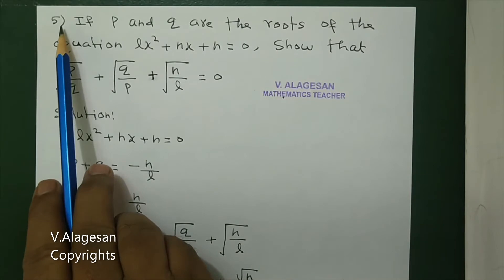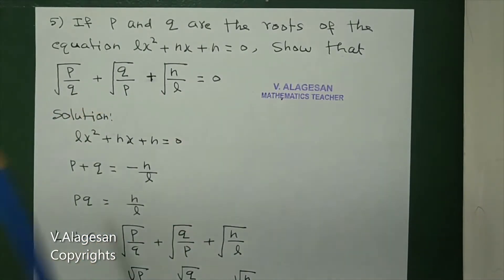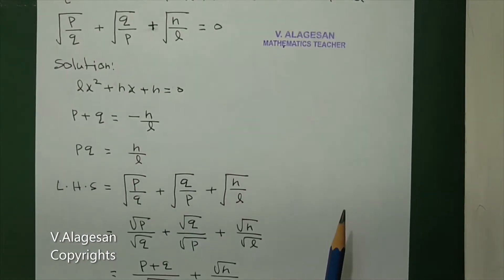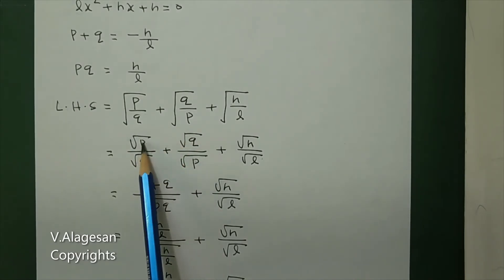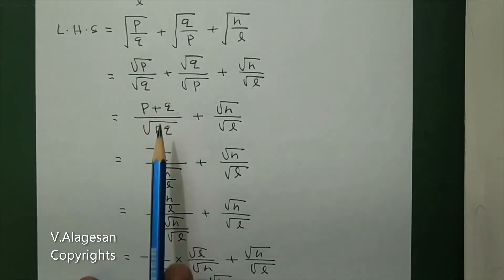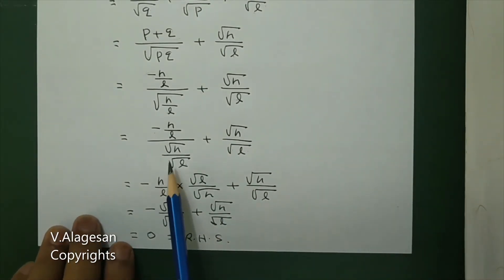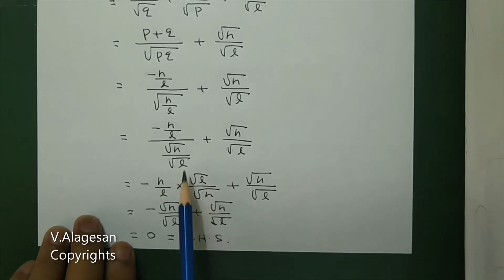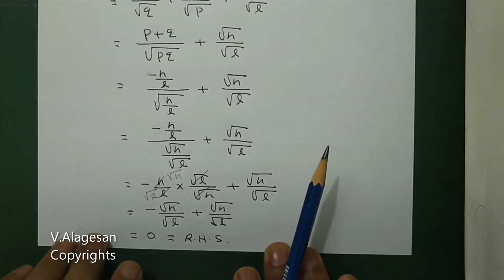Tamilnadu 12th Maths Chapter 3 Theory of Equation Vieta's Formula Problem 5